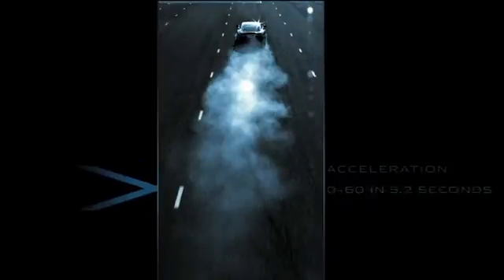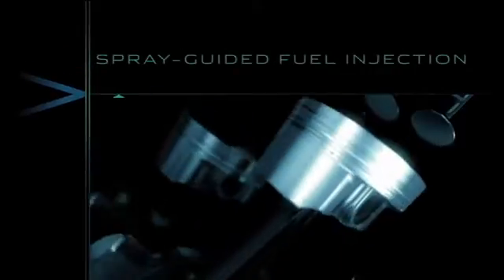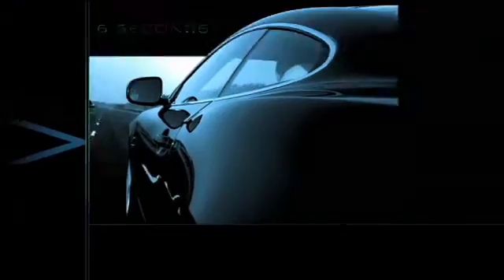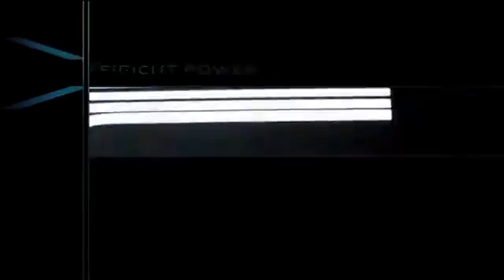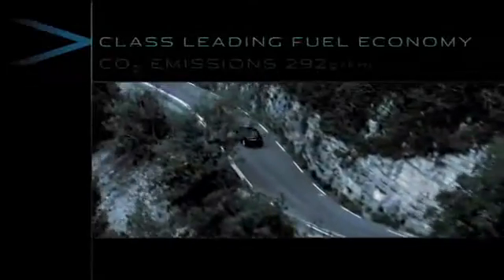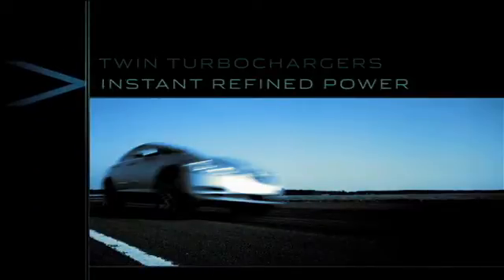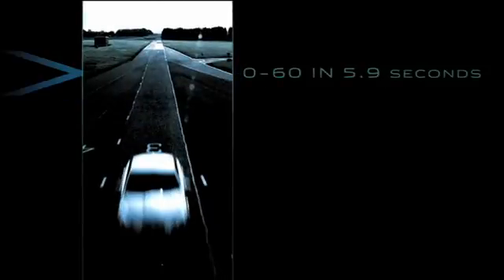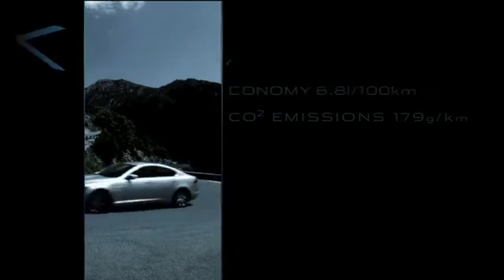Jaguar XFR & XKR - Engineering technologies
The XF is available with a range of five engines, all featuring Jaguar´s proven six-speed automatic transmission with steering wheel-mounted ´paddles´ for manual gear selection (Jaguar Sequential Shift™):
• 3.0 Litre V6 petrol: 0-60mph in 7.9 seconds and a top speed of 148mph;
• New: 3.0 Litre V6 twin-turbocharged Diesel: 0-60mph in just 6.7 seconds and a top speed of 149mph;
• New: 3.0 Litre V6 twin-turbocharged diesel S: 0-60mph in 5.9 seconds and a top speed electronically limited to 155 mph;
While these new, world-class diesel engines provide a major uplift in power, our engineers have delivered the seemingly impossible: significantly improved fuel efficiency with a CO2 emissions performance of just 179g/km.
• New: 5.0 litre V8 petrol normally aspirated: 0-60mph in 5.5 seconds and a top speed electronically limited to 155 mph;
• New: 5.0 litre V8 petrol supercharged: 0-60mph in 4.7 seconds and a top speed electronically limited to 155 mph;
These two new petrol engines again deliver significantly enhanced power output over their predecessors, with comparable fuel efficiency and improved exhaust emissions.

The XF´s body structure is light but exceptionally rigid - with the strength to underpin outstanding safety credentials and the stiffness to carry a suspension whose balance of comfort and control was honed by thousands of miles of intensive development.

JaguarDrive Control™ offers a choice of driver selectable modes that tune powertrain characteristics to match road conditions and driving styles. On all models, JaguarDrive Control™ has Dynamic and Winter modes. Winter mode softens the responsiveness of the engine and modifies the gear change strategy to maintain optimum traction in icy or slippery conditions. When active, Winter Mode selects 2nd gear for pulling away.

The XFR, 5.0 Litre V8 petrol and 3.0 Litre diesel models, offer Dynamic Mode, adjusting throttle, transmission and stability control for the most enthusiastic of drivers, as well as engaging TracDSC to deliver a more engaging driving experience.

The upgraded 6HP28 electronically controlled, six speed ZF transmission represents the latest in automatic transmission technology and incorporates new features to enhance the transmission functionality. A fully adaptive shift system gives the smoothest gear shifts and optimum performance all the time. This system provides continuous adaptation of shift changes to suit the driving style of the driver, which can vary from sporting to economical.

Servotronic variable ratio power-assisted steering is standard on every version of XF, for reduced parking effort at low speeds and greater precision and feedback at higher speeds - and especially for positive weight to the on-centre feel. Steering effort at manoeuvring speeds is also reduced on diesel models. To further improve handling and steering responses, the XFR is fitted with a ´fast ratio´ steering rack.